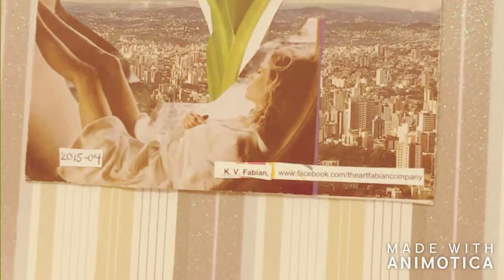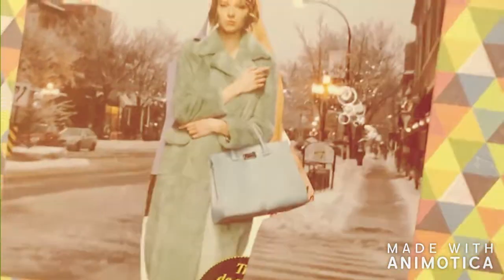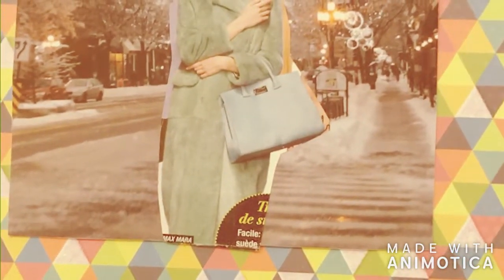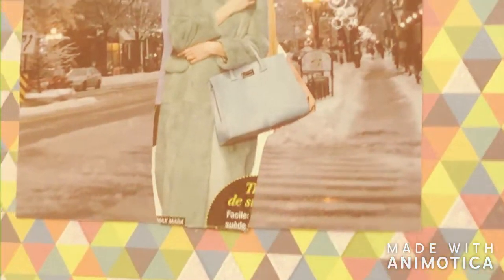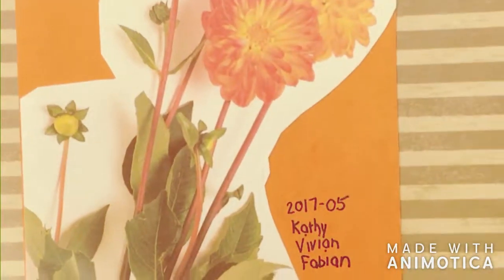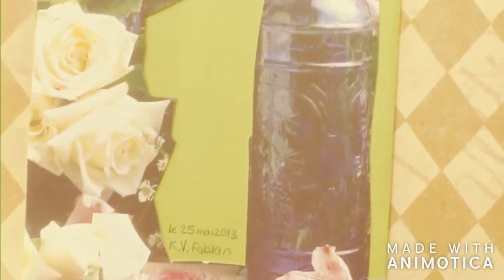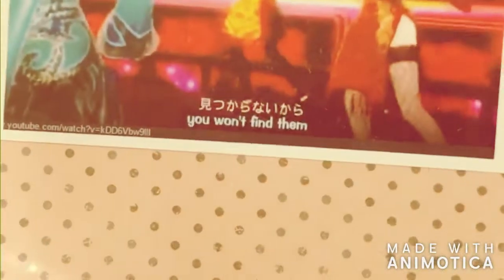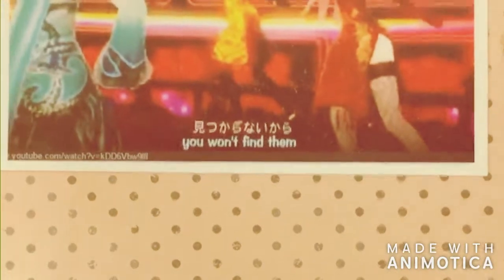wbk9914 Vision Boards and Hot Celebrities (New and Improved version)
This has clearer sound than a recent work video called Art and Anime at Tim H.). It’s pretty late in the morning and the morning after the design fair as I head out to a breakfast donut shop for my first meal of the day. Halfheartedly I drag my portfolio with work to the local eatery and hope that this time I’ll be able to accomplish something. luckily for me, after a little bit of coffee and a good sandwich, I come up with his film featuring a book about art and anime. The video was taken directly from our famous, nearby, and affordable coffee shop right down the street.